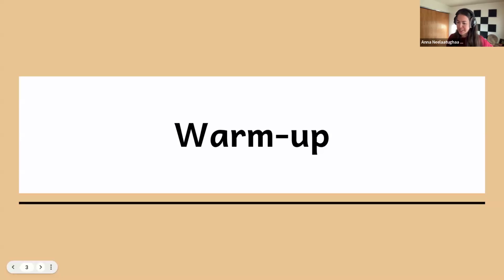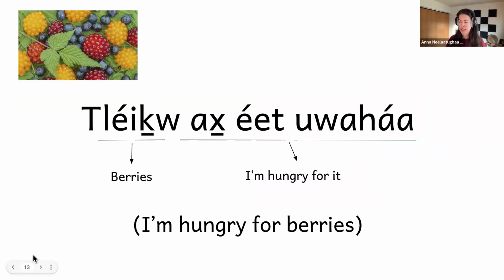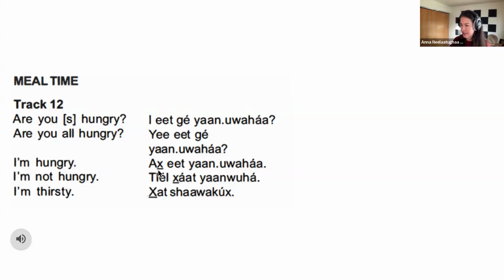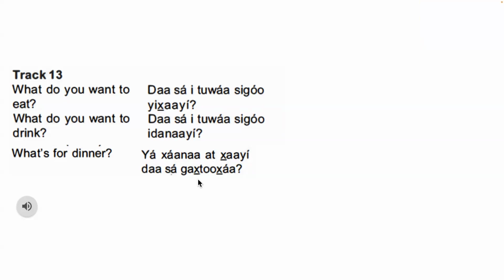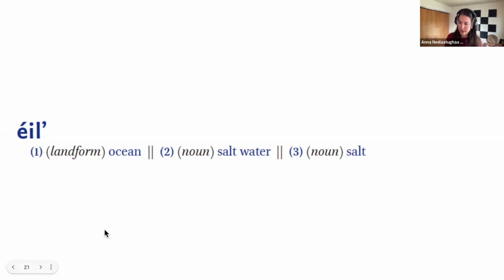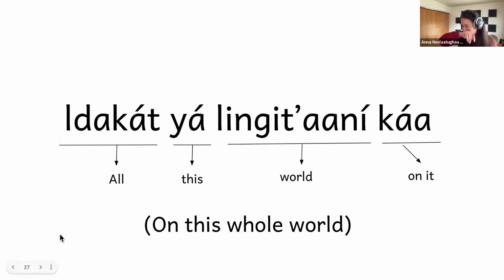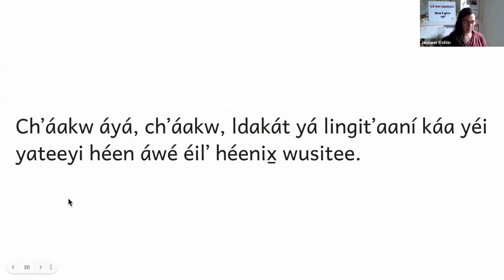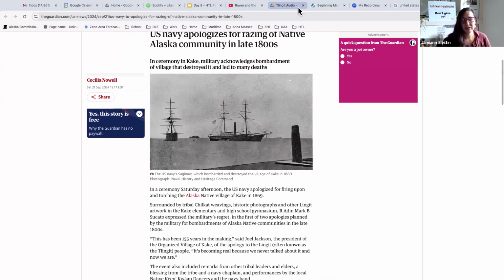Haa Tóoch Lichéesh / KTOO – Dís Tlein 23, 2024